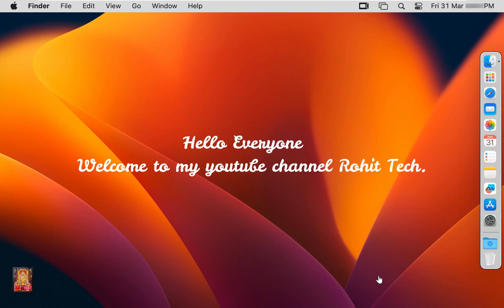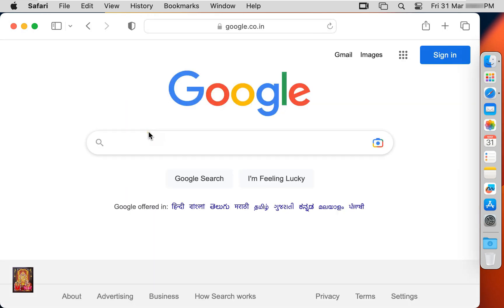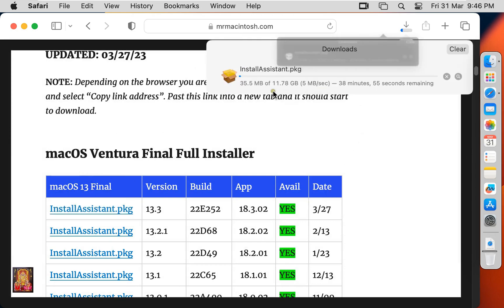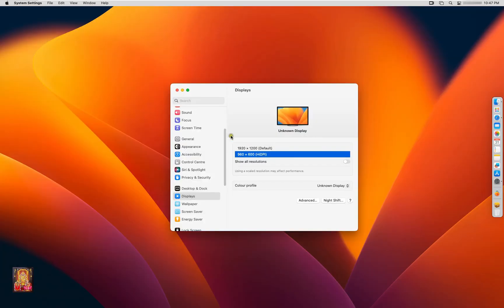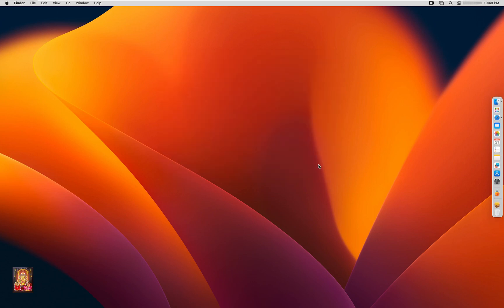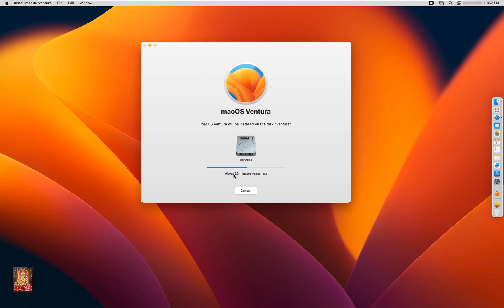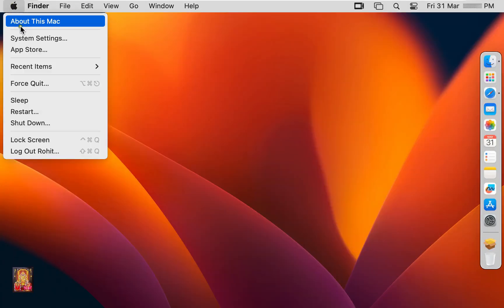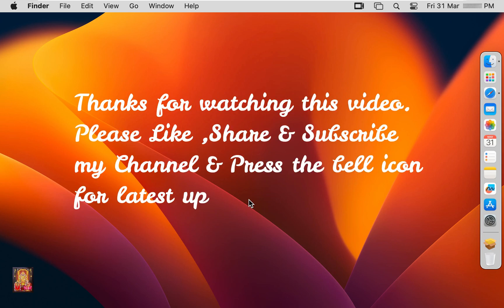How to Update macOS 13.3 Through Install Assistant Package !! 13.3 Assistant.Pkg Link in Description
--How to Update macOS 13.3 Through Install Assistant Package
13.3 Install Assistant.Pkg Download link